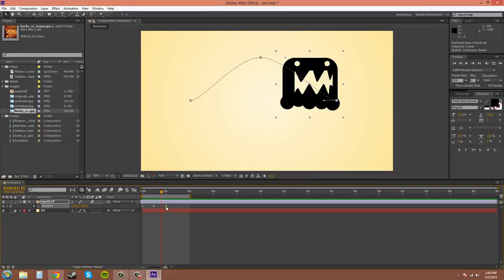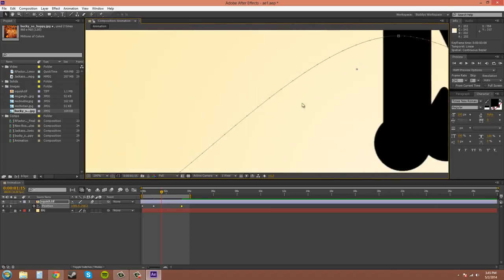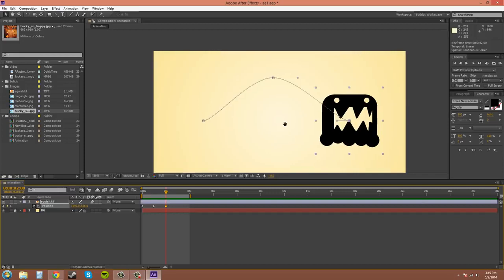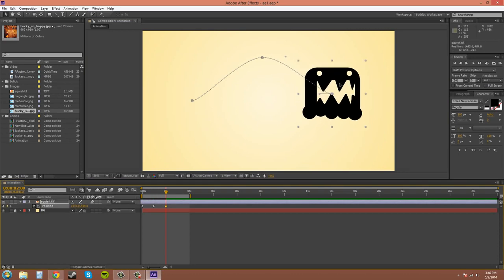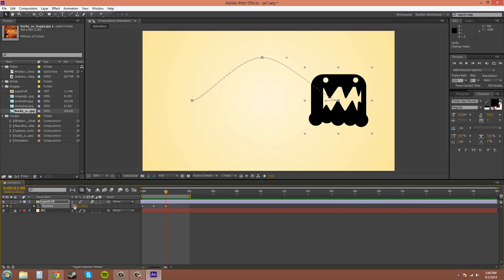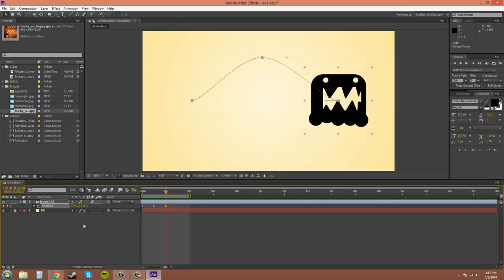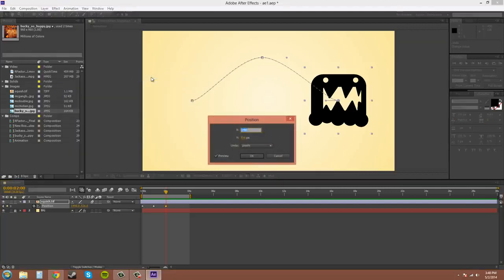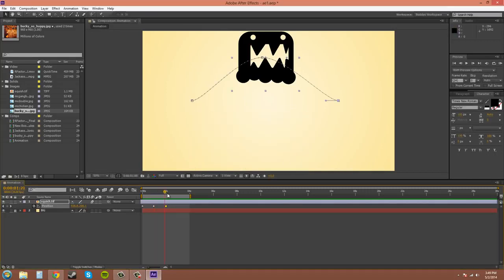10.After Effects CS6 Tutorial - 10 - Editing the Motion Path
10.After Effects CS6 Tutorial - 10 - Editing the Motion Path